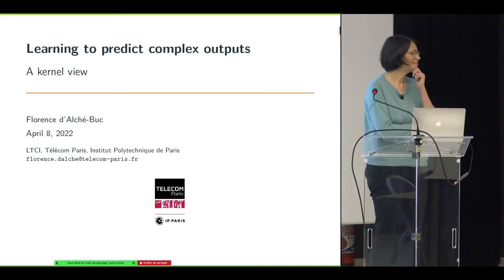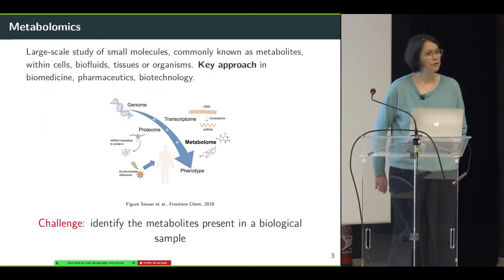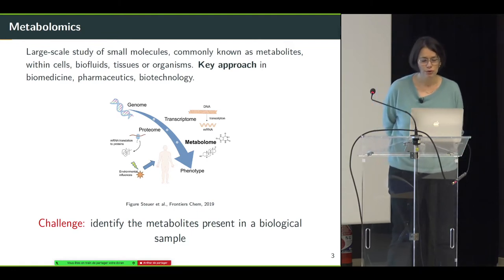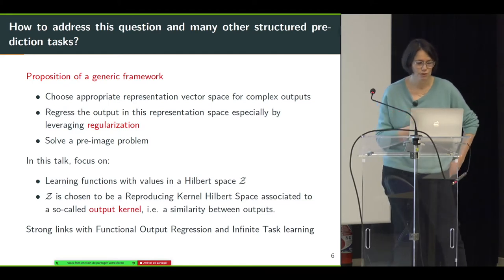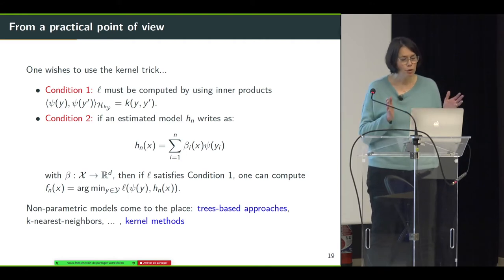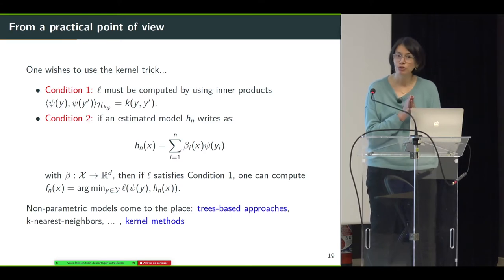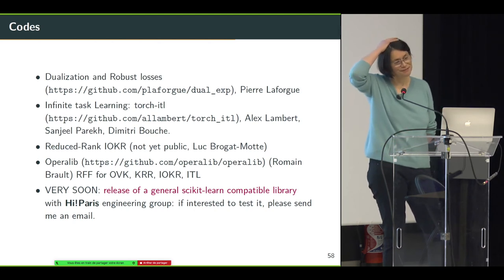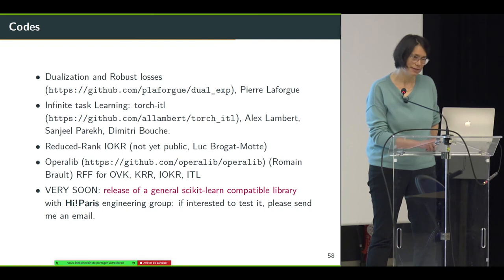Florence d'Alché-Buc seminar on "Learning to predict complex outputs: a kernel view"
Florence d'Alché-Buc  (Telecom ParisTech) seminar on "Learning to predict complex outputs: a kernel view"